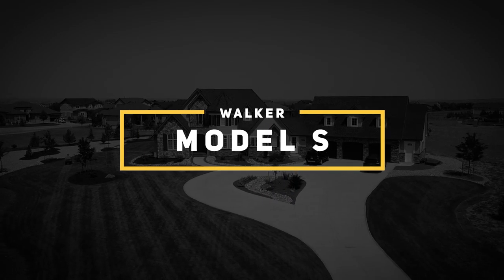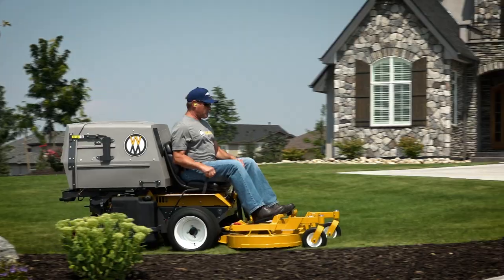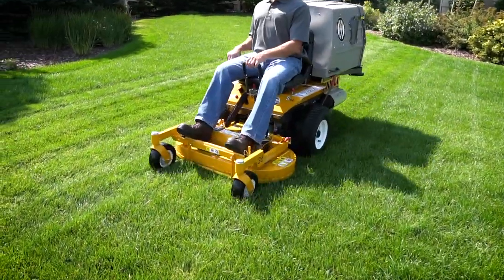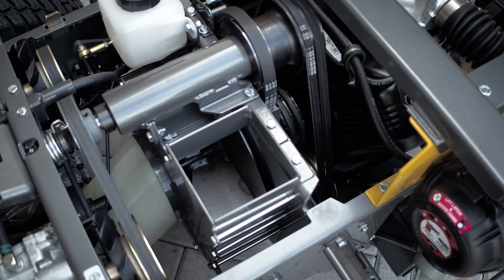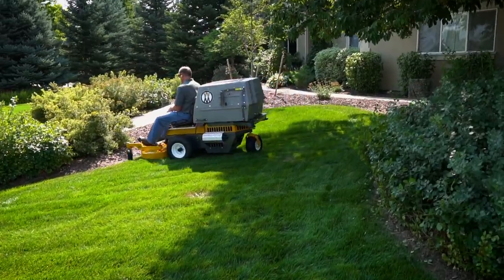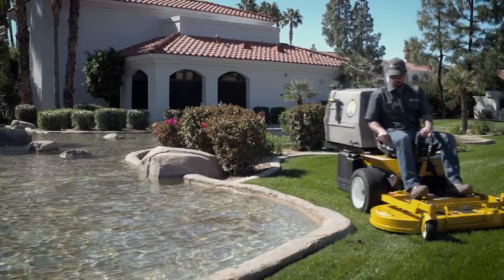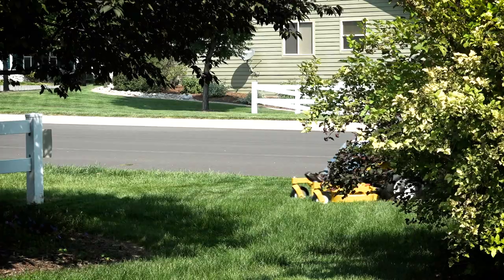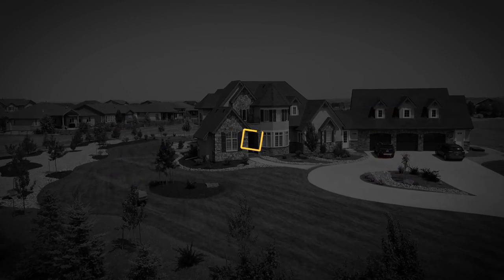Model S Introduction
Engineered to be affordable and efficient, the Model S is the quintessential Walker Mower.  Inspired by the original 1977 prototype, the Model S is simple and easy to operate, and very efficient, making it the ultimate mower for use on residential lawns.

Take our virtual tour of our Fort Collins, Colorado factory.

Schedule a no-obligation demonstration today to try an  on your lawn.